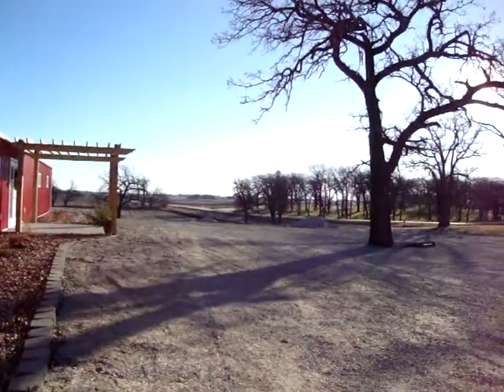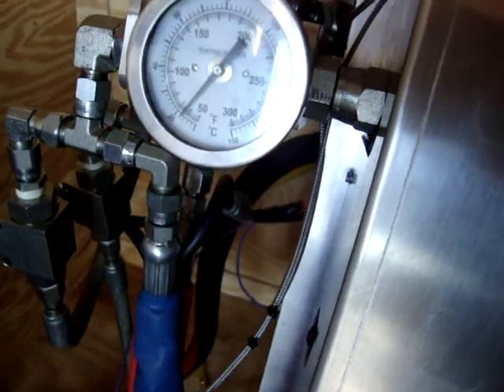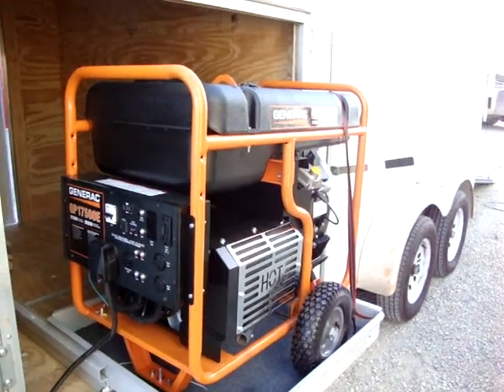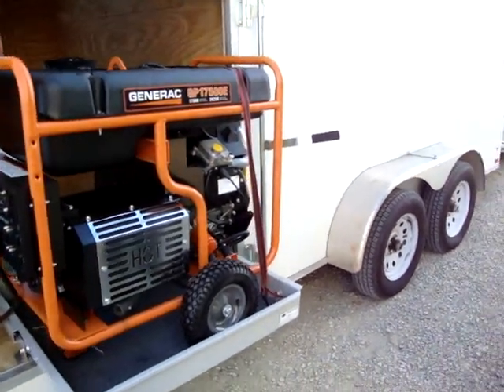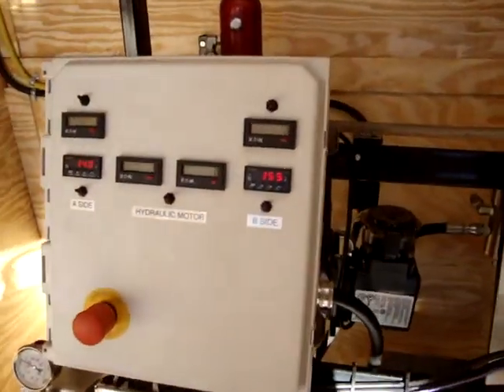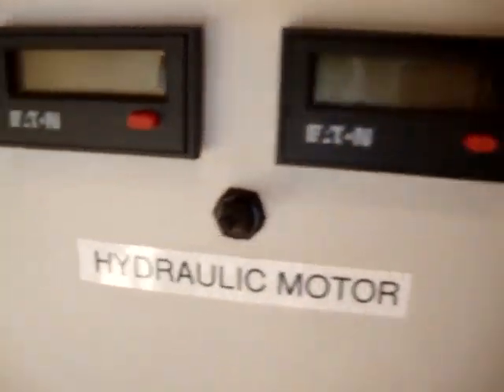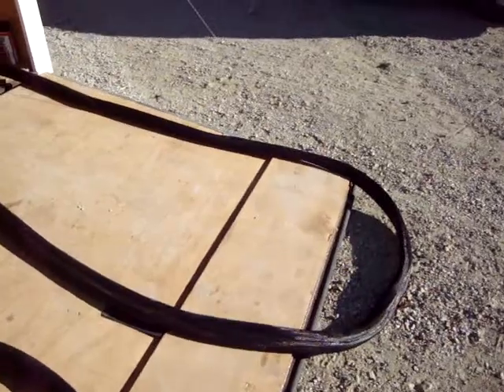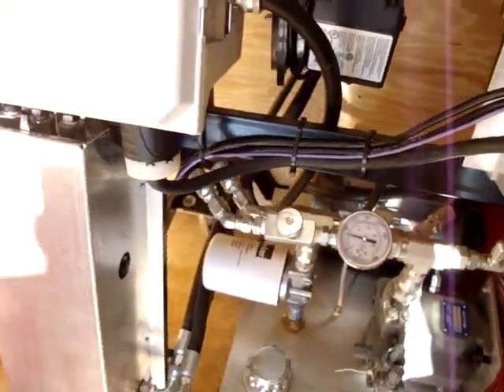NEW HYDRAULIC SPRAY FOAM MACHINE- SPEC TECHNOLOGIES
SPRAY FOAM EQUIPMENT, CDS MACHINE BY SPEC TECHNOLOGIES. 50 LB PER MINUTE, 3000 PSI, DUAL HYDRAULIC SPRAY FOAM MACHINE